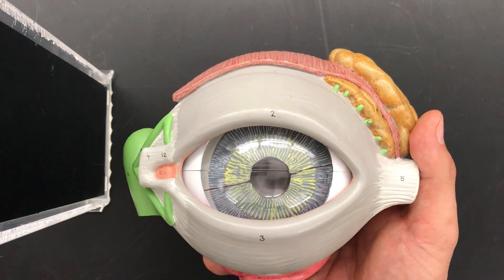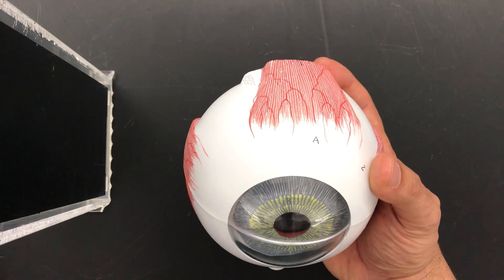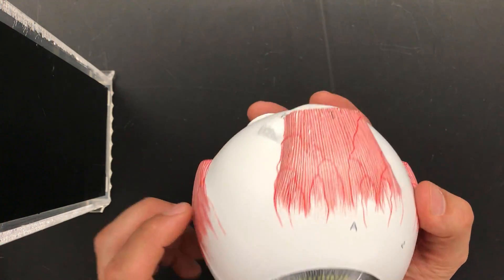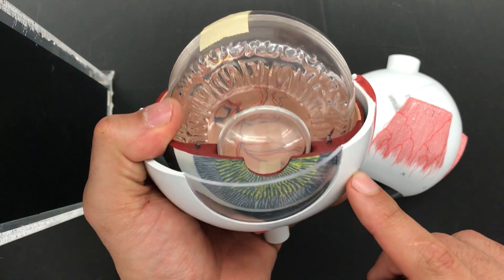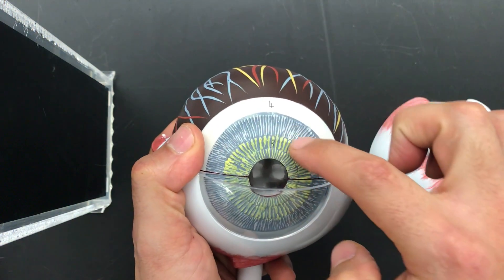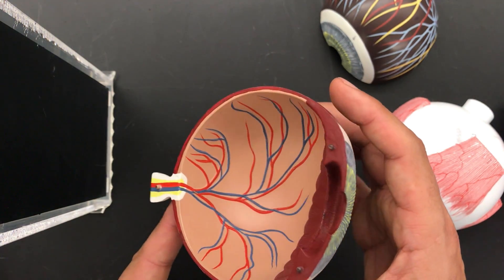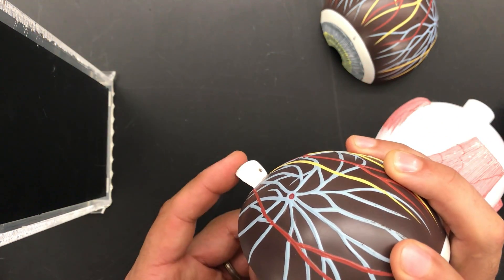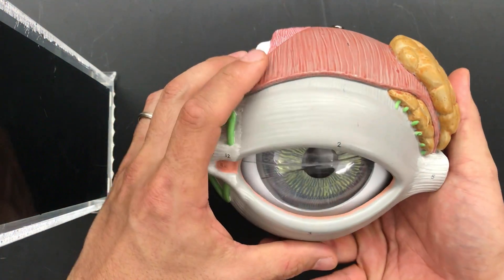Human Anatomy and Physiology Eye Anatomy Demonstration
This video identifies the landmarks and terminology of the human eye model.